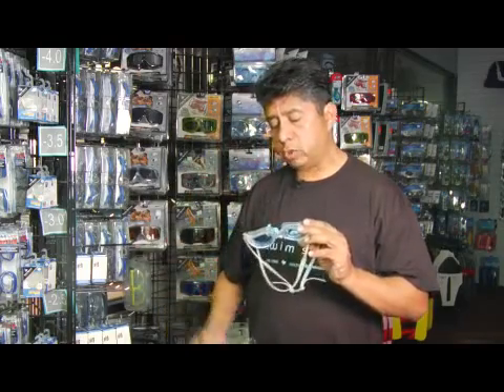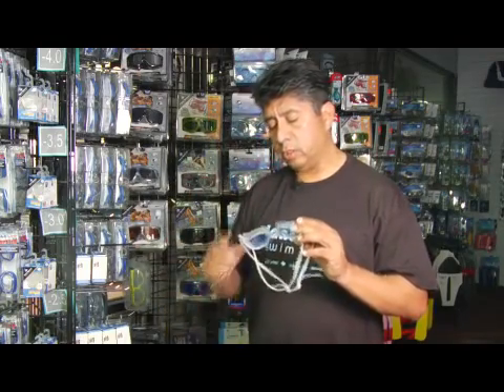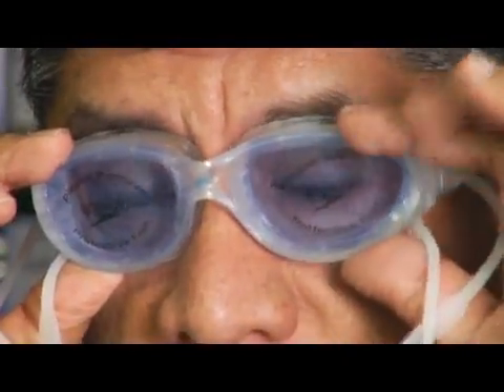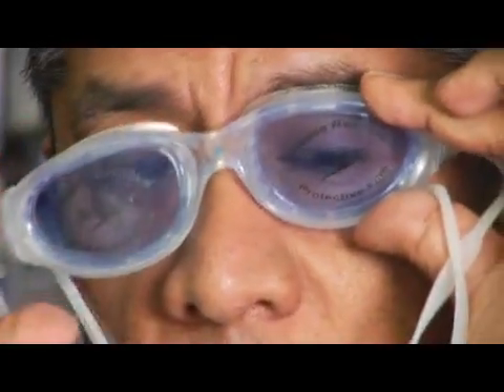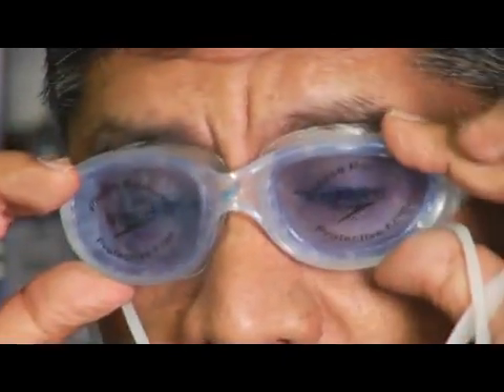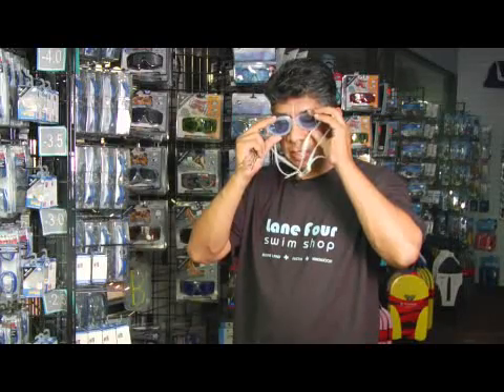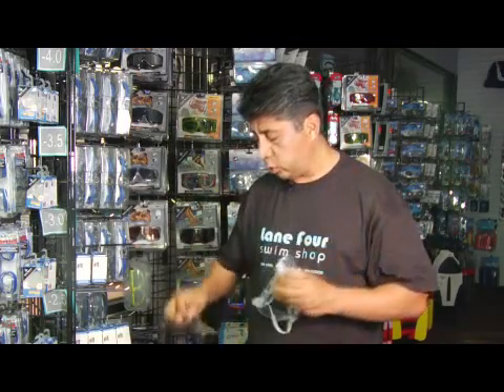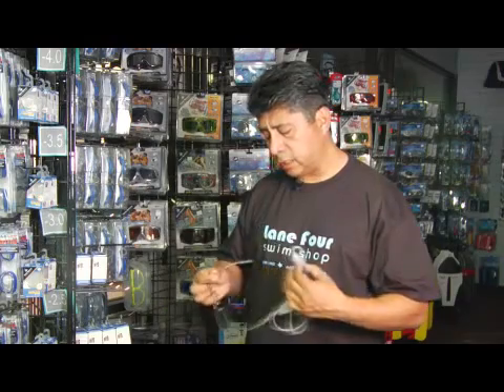Why Do Swim Goggles Leak?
Why Do Swim Goggles Leak?. Part of the series: Swimming Goggles & Accessories. Swim goggles may leak when the seal changes shape from wear and tear on the gasket, causing water to leak into the goggles. Try on swim goggles before buying them to ensure a tight seal using information from the owner of a swimwear shop in this free video on swimming goggles.